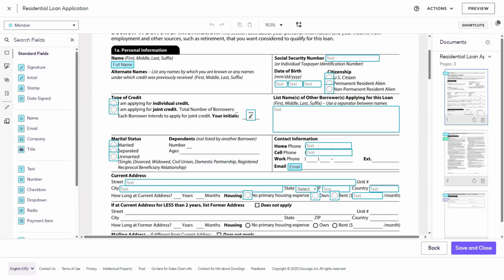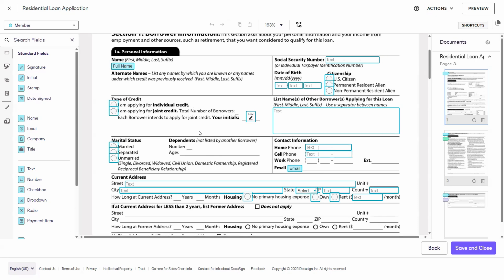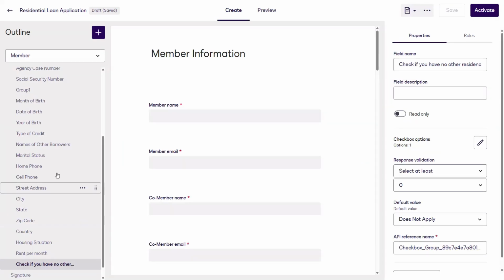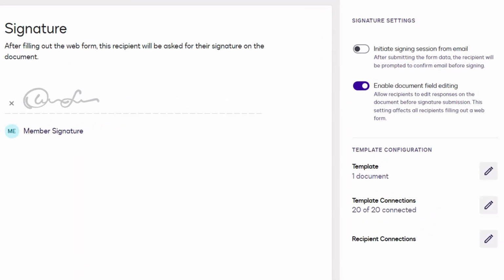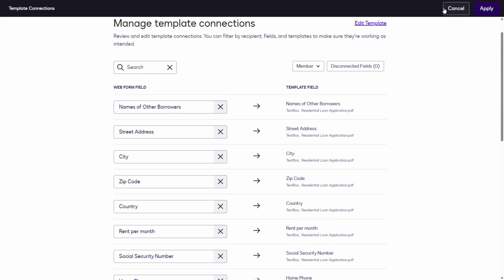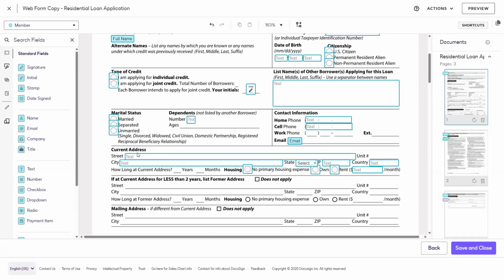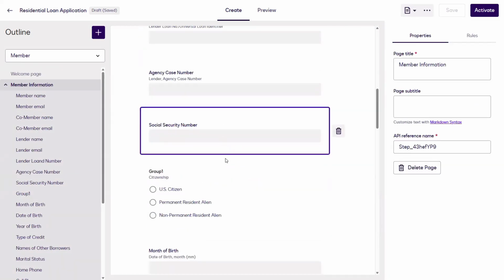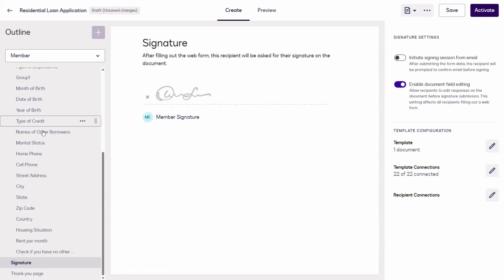Docusign Trainer Tips: Editing Web Form Templates and Mapping Fields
In this video, Docusign University Trainer Matt Farler shows the process for editing eSignature templates that are associated and made accessible via Web Forms, and how to map field values from the template to the Web Form appropriately.

Visit Docusign University for more in-depth training led by Matt and other expert Docusign Product Trainers.